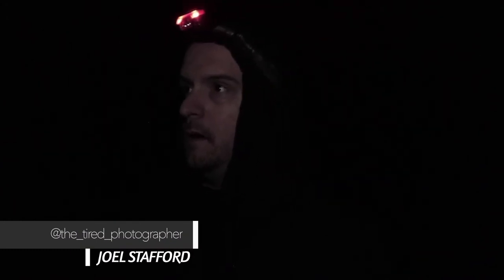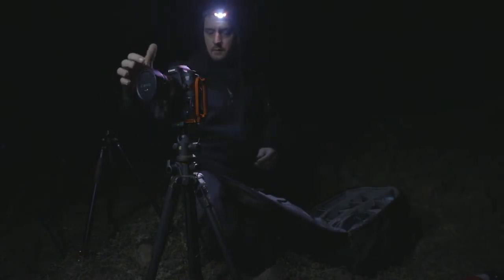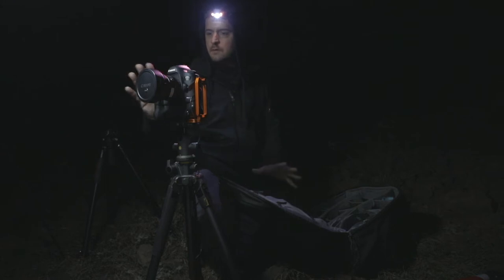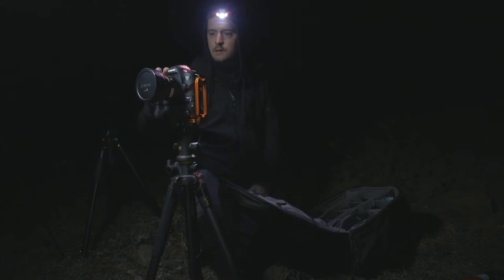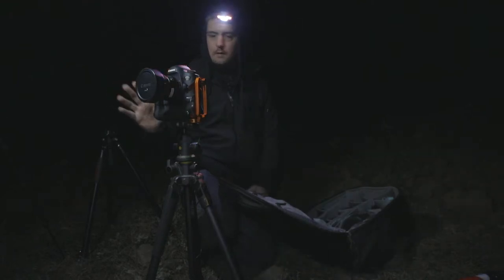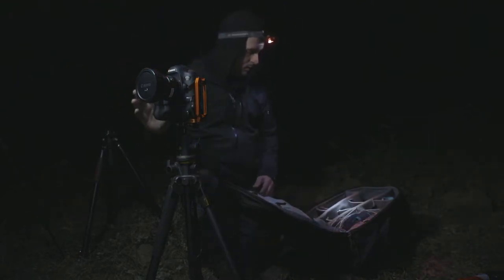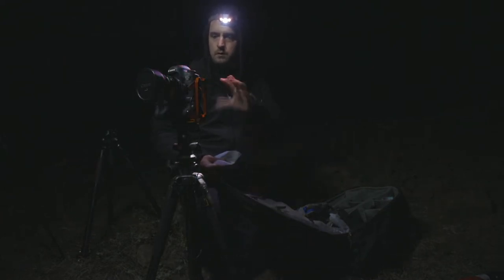Milky Way at 8mm Wide!!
The widest focal length I've ever shot the Milky Way with 8MM! This is a 180 degree POV of the night sky. This is something I'll be trying again for sure.

My Gear List:

Cameras:
- Canon 5D Mark III
- Canon 5Ds (Full Spectrum Modified)

Lenses:
- Samyang 14mm XP f2.4
- Canon 8-15mm f4 ***featured lens

Tripods:
- Vanguard Alta Pro+2
- iFootage Gazelle T7 Fast bowl

Backpack:
- Mindshift Firstlight 30L

Star Tracker:
- Skywatcher Star Adventurer
- Vanguard Hard Case 37F (storage)

Vlogging Kit:
- Canon M5
- EF-M 22mm f2
- Rode Wireless Go
- PI Boling Vlogger LED Light
- 3 Legged Thing “Corey” Tripod